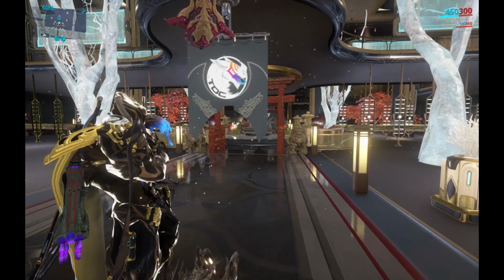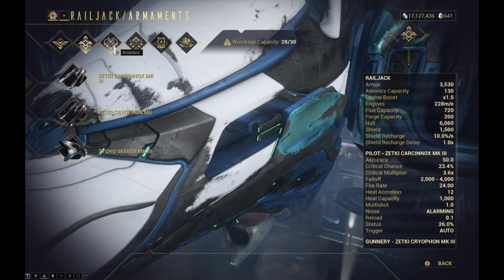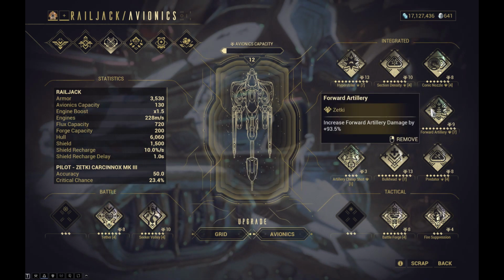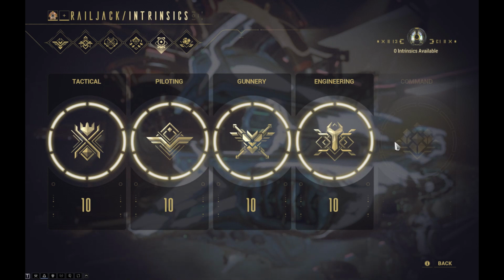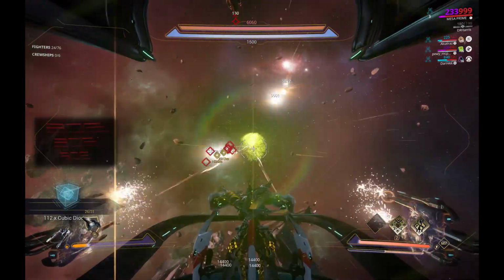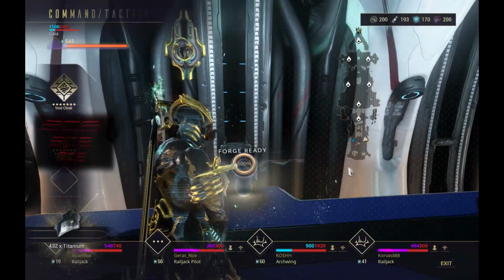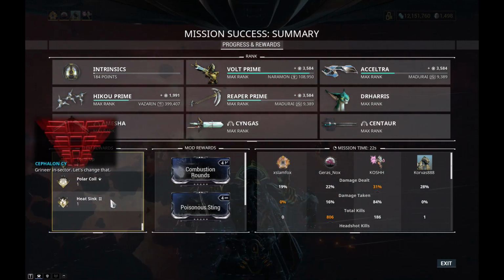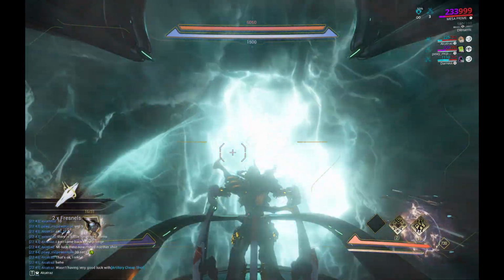Warframe - Tether Farm - Intrinsic Farm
A new and improved Intrinsic farm for warframe. In this video i create a complete guide to farming Intrinsics using the tether mod. After watching it you should be able to farm about 500 intrinsics per hour if you follow my setup.